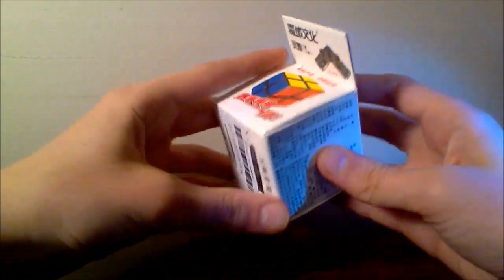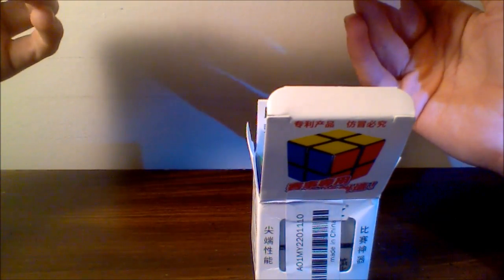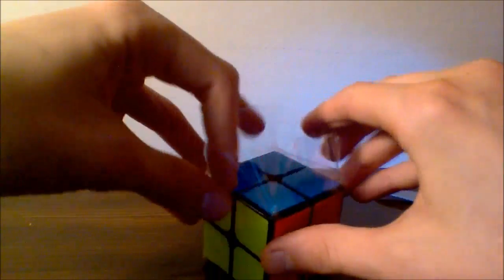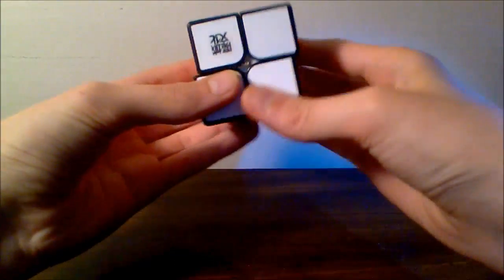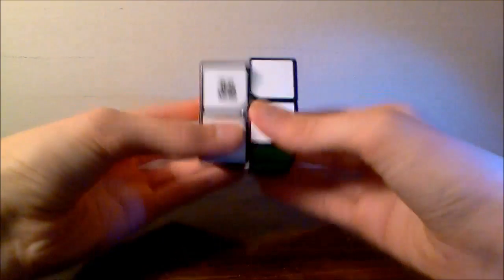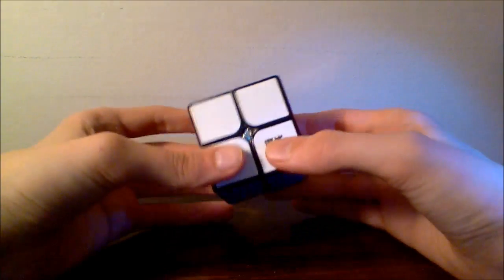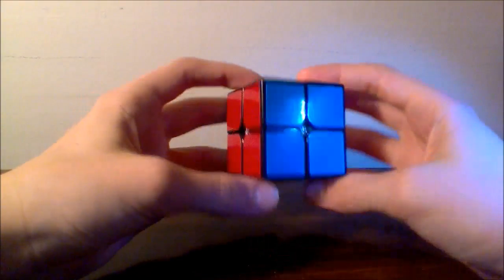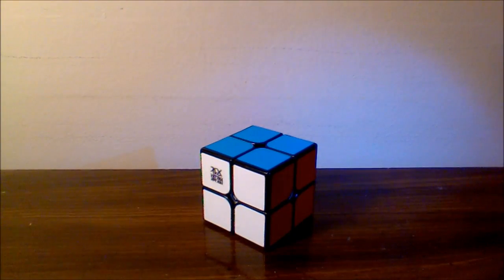Moyu Lingpo 2x2 Unboxing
Sorry for the hiatus once again, but I have been extremely busy over the past month and again have been unable to upload. I hope to be back to my normal schedule now. Thanks for all of your support!

This is my unboxing of the Moyu Lingpo 2x2. I got this cube off of amazon.com for about $9.